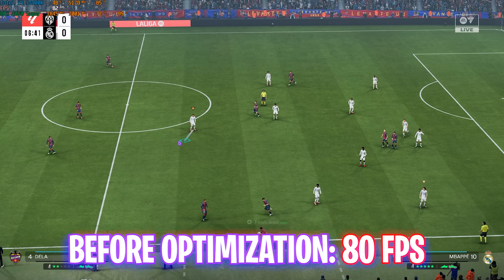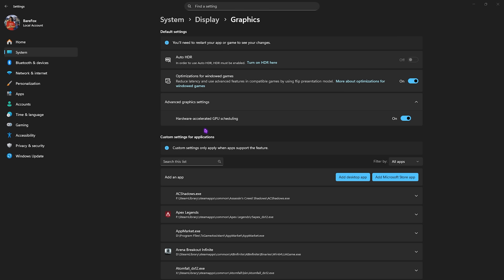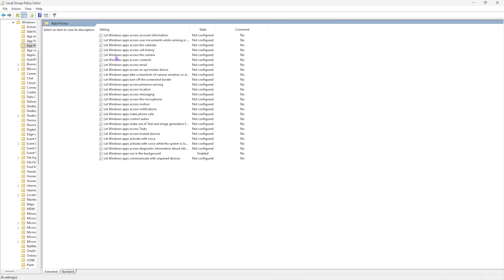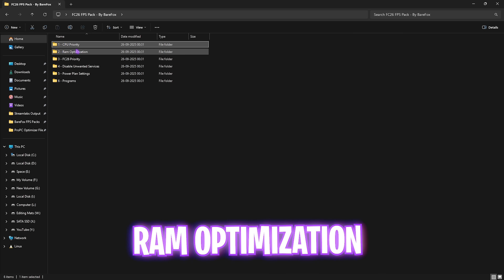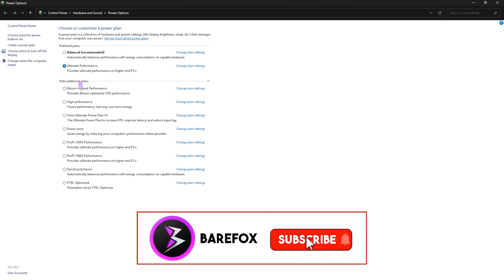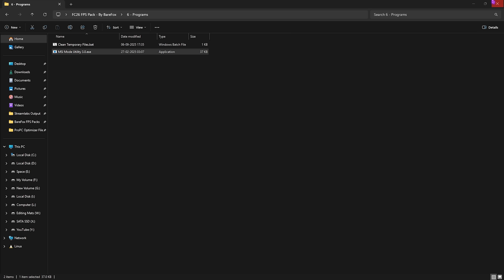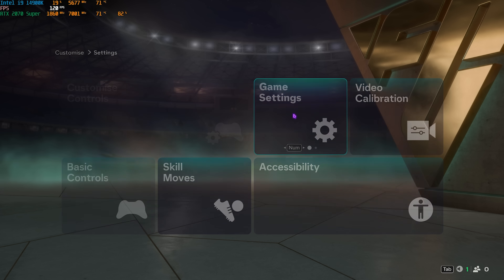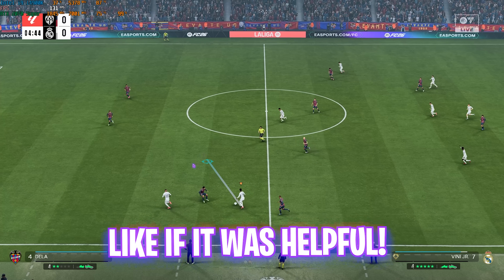BEST PC Optimization Settings Guide For EA SPORTS FC 26🔧| Max FPS on ANY PC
Want to get the best performance in EA SPORTS FC 26? ⚽🎮 This 2025 guide shows you the best PC optimization settings to boost FPS, reduce input lag, and fix stutters on any PC. Whether you’re playing on a low-end laptop or high-end gaming rig, these tweaks will maximize smooth gameplay and responsiveness in EA SPORTS FC 26. Perfect for competitive players looking for every advantage!

🔽 Download Links 🔽

▬▬▬▬▬▬▬▬▬ஜ۩۞۩ஜ▬▬▬▬▬▬▬▬▬
▬▬▬▬▬▬▬▬▬ஜ۩۞۩ஜ▬▬▬▬▬▬▬▬▬

🔽 Timestamps 🔽
0:00 - Amzing Intro
0:23 - Best Windows Settings
2:00 - Compatibility Settings
2:28 - Disable Background Apps
3:07 - Disable Startup Apps
3:30 - Create a Restore Point
3:55 - CPU, RAM and Game Priority
4:44 - Disable Unwanted Services
3:08 - PowerPlan Settings
5:40 - Useful Programs
6:15 - Fix All Your Network Issues Using GEARUP BOOSTER
7:32 - Disable Sys-Main
8:05 - Best In-Game Settings
9:35 - Amazing Outro